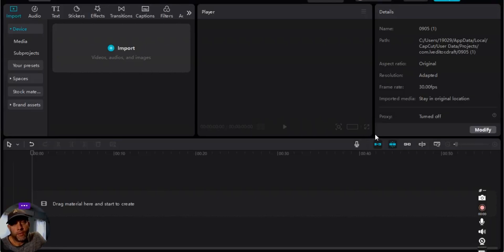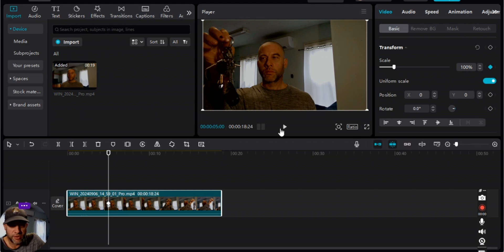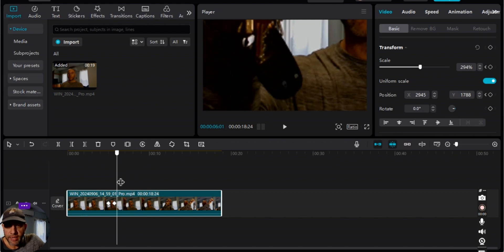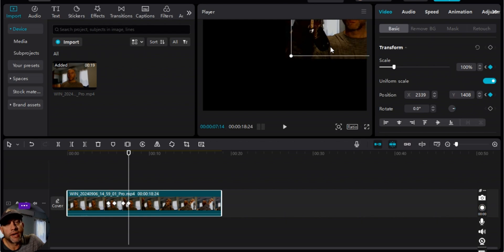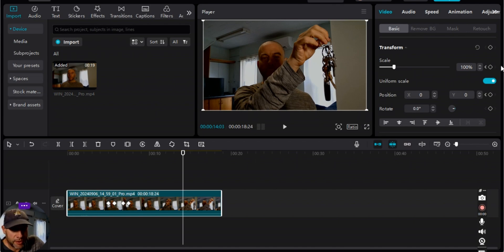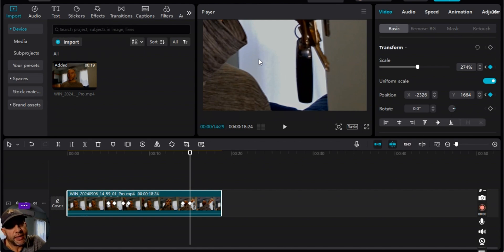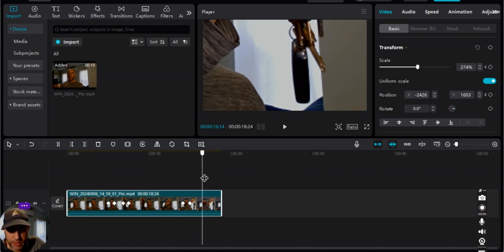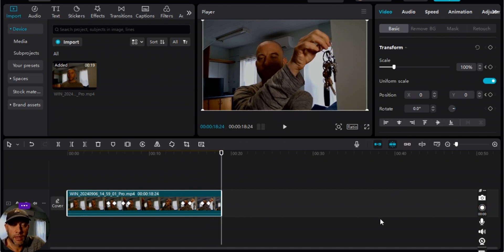How To Zoom In CapCut PC Anywhere On the Screen Tutorial 2024!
This video was made to show users how to zoom in Capcut PC Anywhere on the screen in  2024. Instead of zooming into the center of the picture/frame, this video will teach you the technique of how to zoom into other areas, or different areas of the editing screen.

Timestamps:

00:00 Intro
00:36 How to Zoom into the left side of page using CapCut PC
04:10 How to Zoom into the Right side of the page using Capcut PC
07:07 demonstration of Zooming in and out of different Areas using CapCut PC
07:27 End